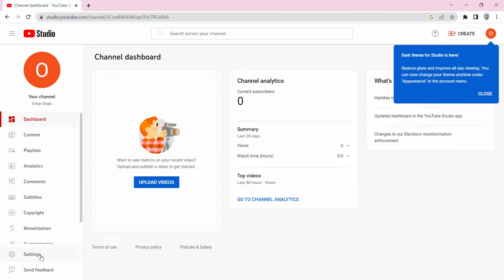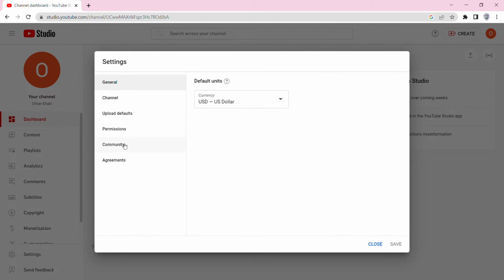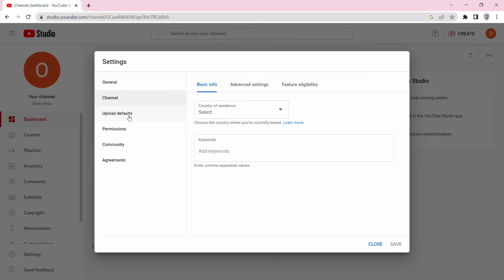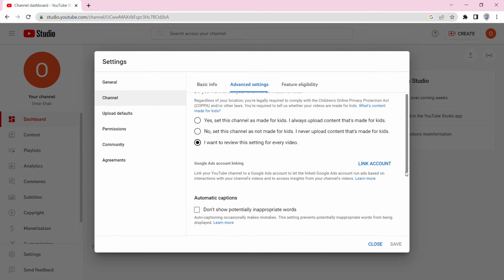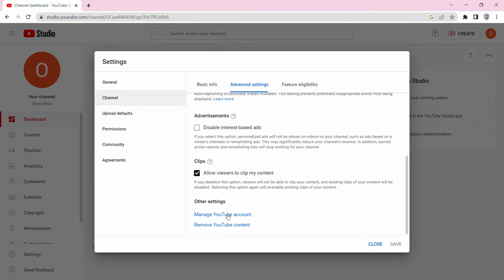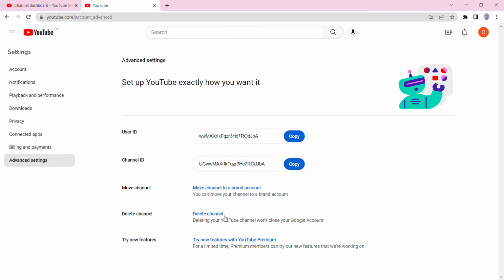How To Delete Youtube Channel Permanently On Phone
In this video I am going to show how you can delete a youtube channel just from your phone. Make sure to watch the entire video.

SHORT DESCRIPTION OF THE YT VIDEO: Rewrite it from another YT Channel, that posted a similar video